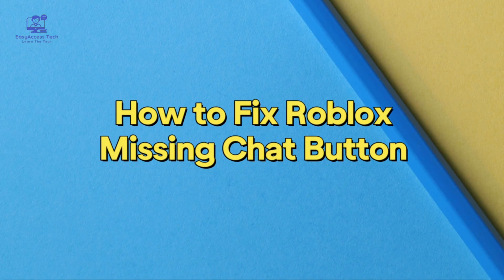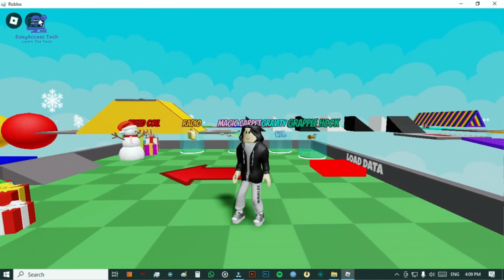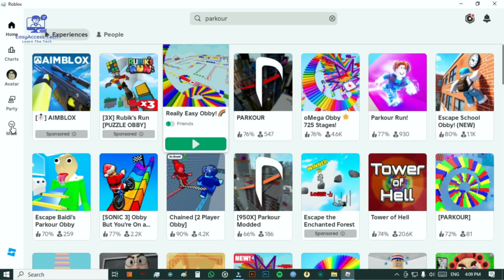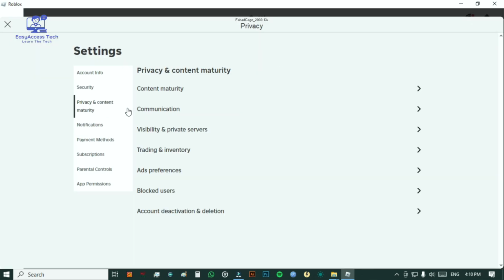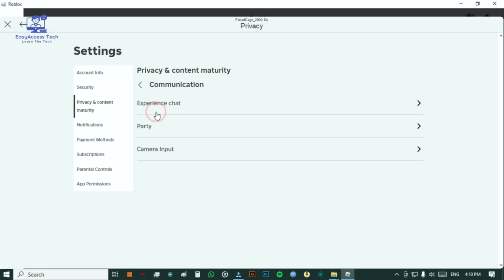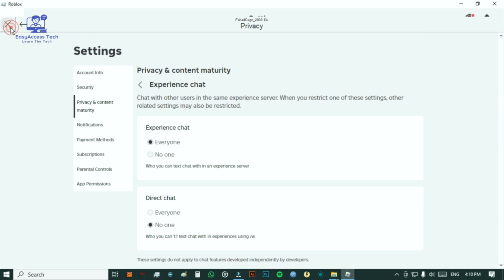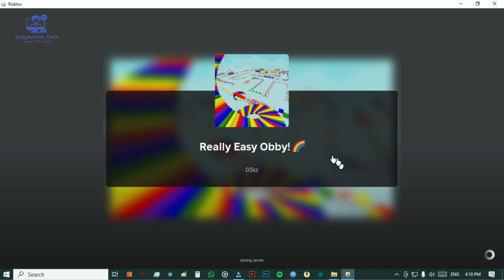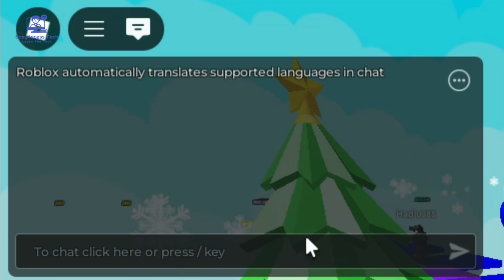How to Fix Roblox Missing Chat Button - Easy Guide